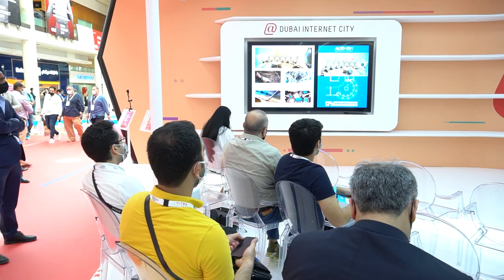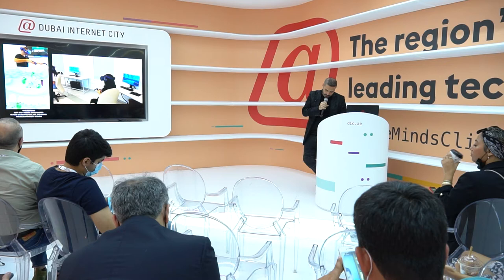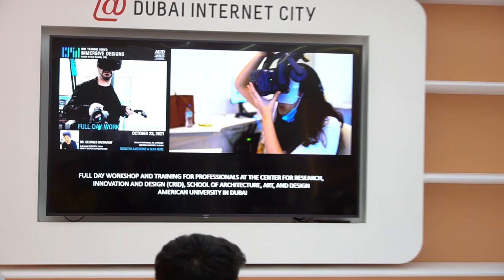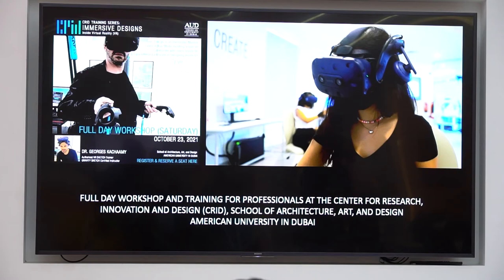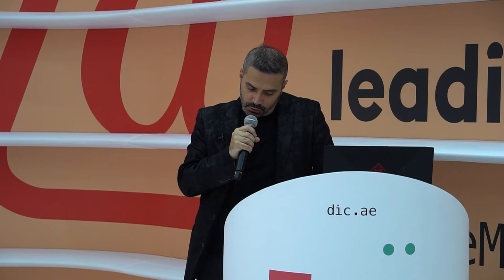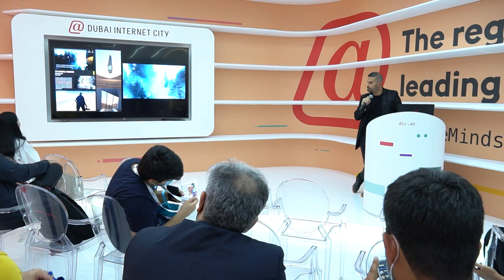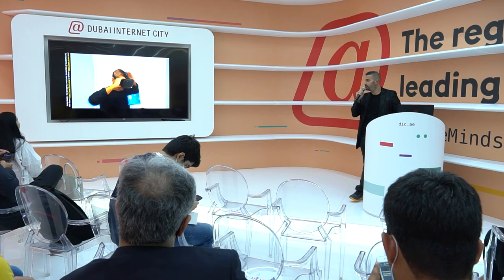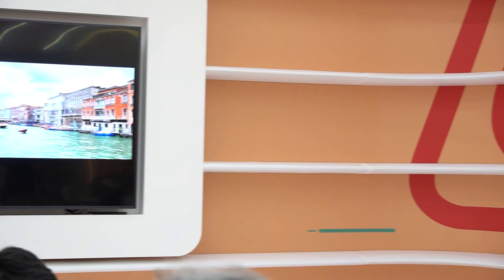Dr. Georges Kachaamy - THE IMPACT OF VR ON ARCHITECTURAL EDUCATION & PROFESSION - Presentation Video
This presentation video showcases the power of Immersive Design Tools that will affect both the education and professional Design industries. The event was hosted by HTC VIVE and Dubai Internet City at GITEX Technology Week. The presentation showcases immersive experiences in education and architecture where it mentions how technology is shaping our current and future cities (e.g., Autopia, Holotopia, & Vtopia towards Metaverse) and how Virtual Reality is changing architectural education and the design profession.

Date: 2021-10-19